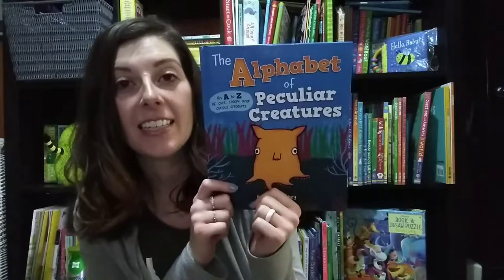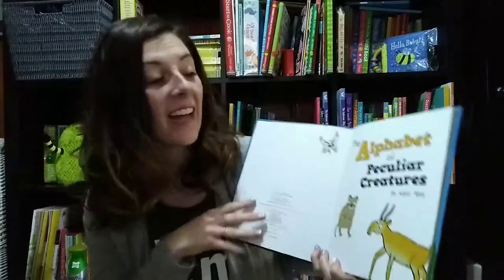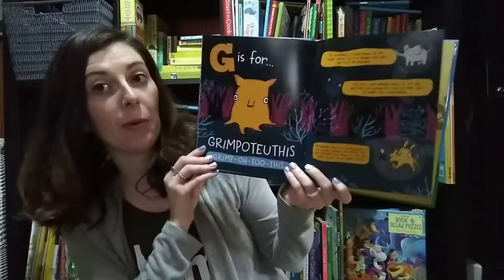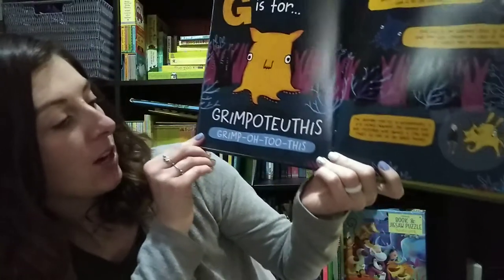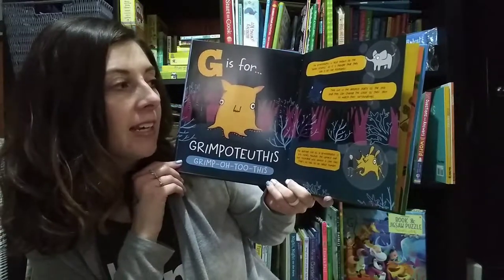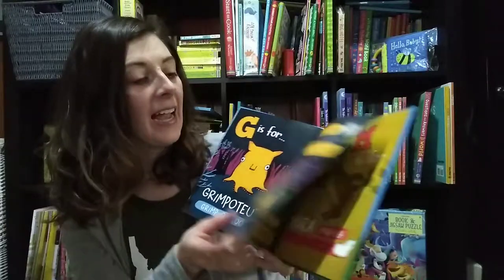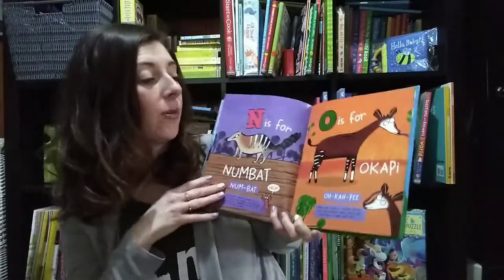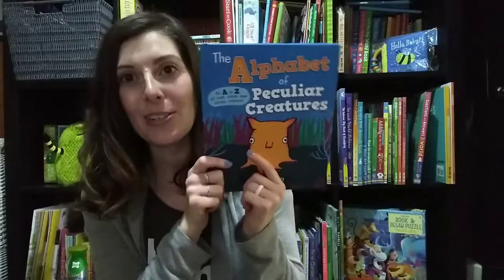Usborne Books And More!! Alphabet of Peculiar Creatures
New Title!! Alphabet of Peculiar Creatures! There are no horses or tigers in this book but there is a hyrax and tarsaiers! You'll learn weird and fascinating facts about an Alphabet of unique, unusual, and underappreciated creatures!!